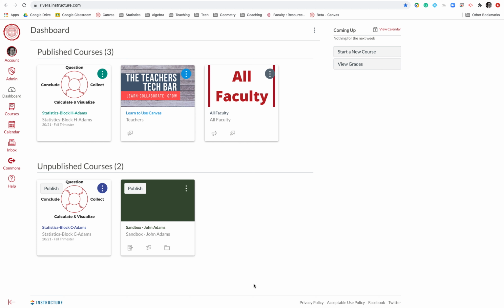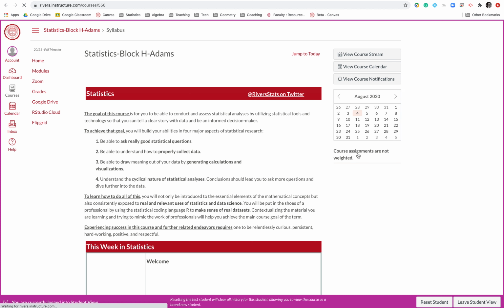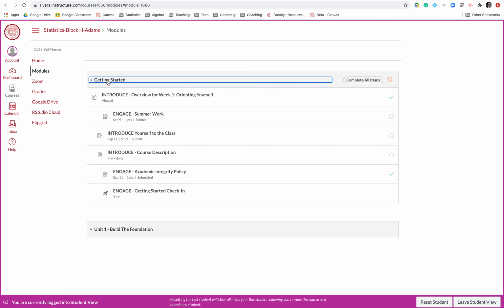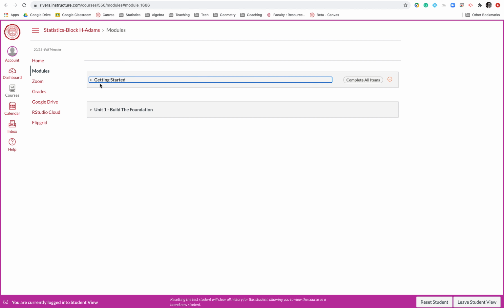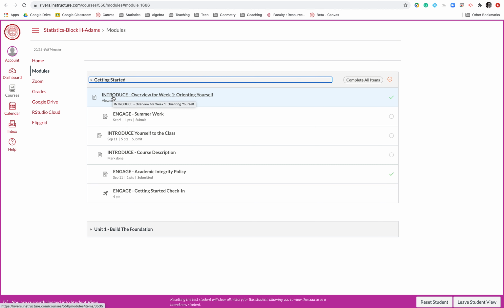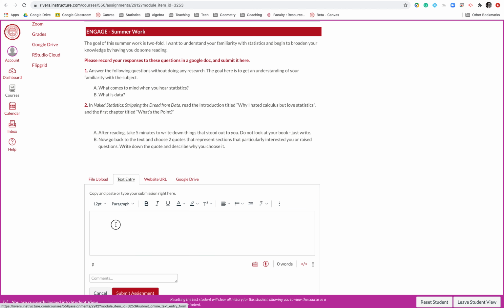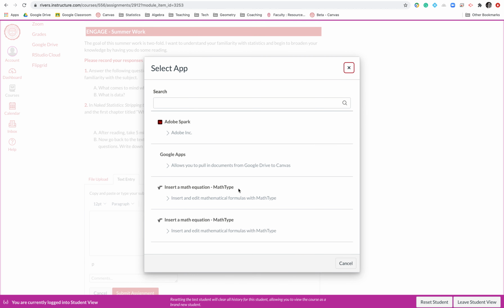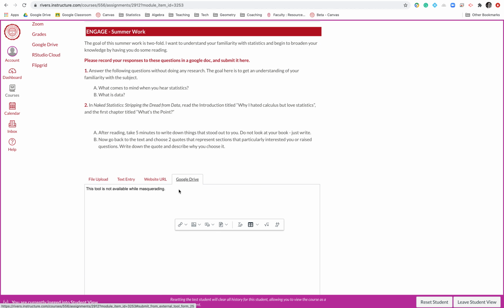Your Courses on the Canvas Website at Rivers